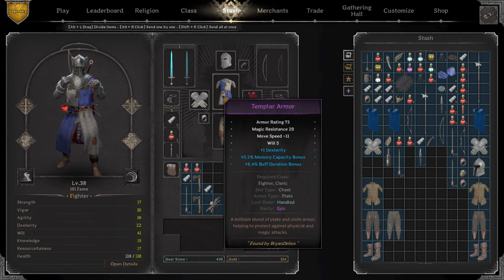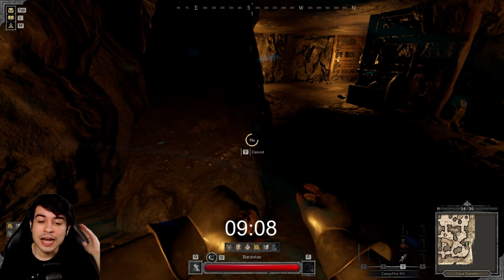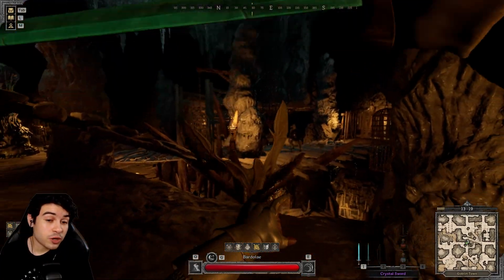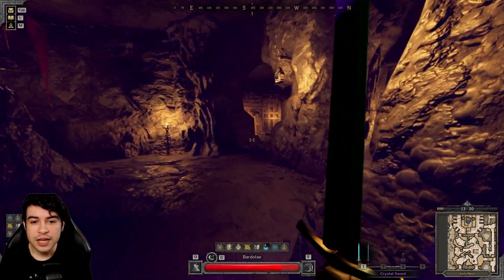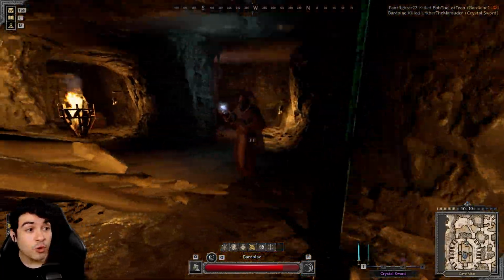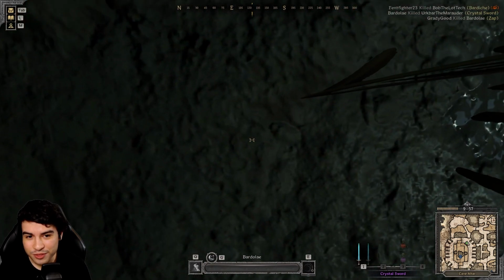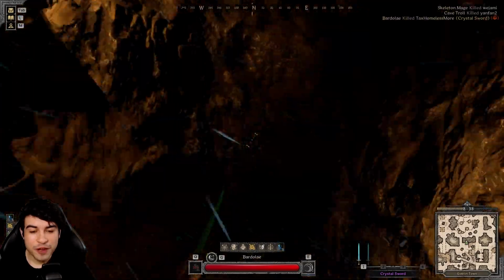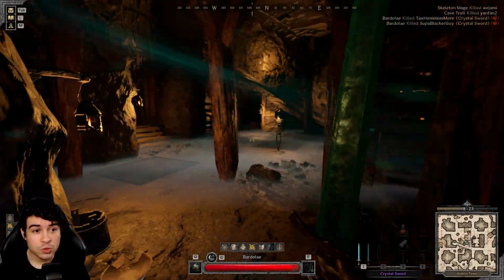This Buff Duration Fighter Build Isn't Fair...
bard gains fighter gains

consider leaving a like or something ty

TIMESTAMPS:
00:00 Intro
01:50 Buff Duration Test
02:19 Slayer Fighter
02:34 Chasing FOR 20 MINUTES
03:07 Ranger
03:48 Barbarian
04:24 Warlock hiding in a corner
04:54 SUPER GEARED WARLOCK
05:52 Sneaking on a wizard
06:20 Death
07:40 rip afk warning
08:07 JUICED RANGER
9:11 Balanced ranger LOL
10:06 Juiced Barbarian
10:46 Barbarian
11:00 ANOTHER BARBARIAN???
12:28 F tier class andy
12:43 GEARED SLAYER
14:08 Announcement!

B I S C U I T E - Dark and Darker Theme but It's a TRAP!